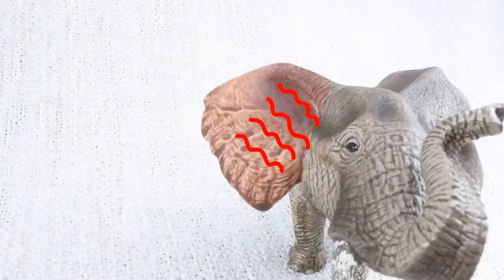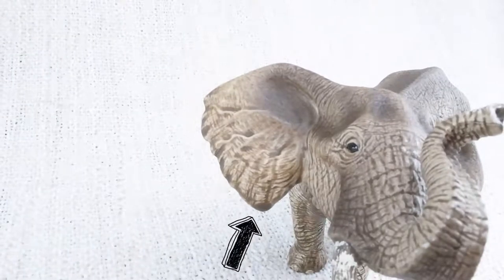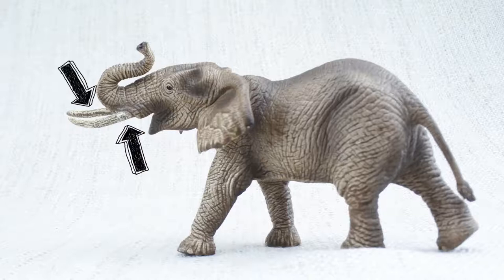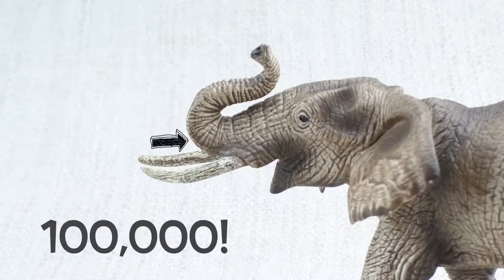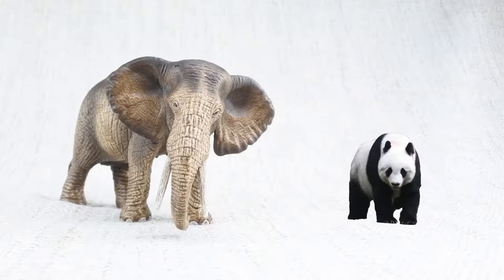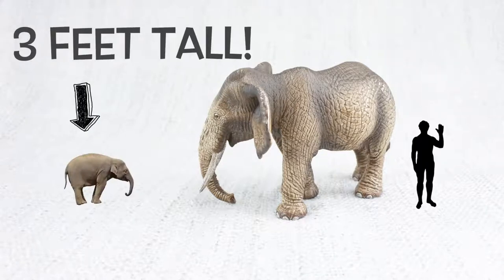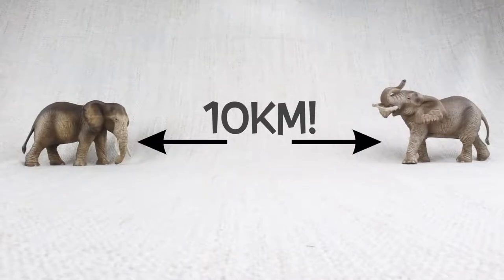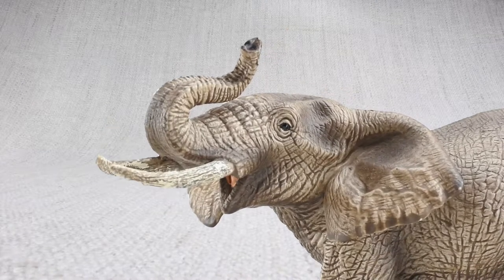ELEPHANT FACTS! Fun & Educational For Kids Best Animal Facts From Learning Toolkit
ELEPHANT FACTS!   Fun & Educational   For Kids   Best Animal Facts   From Learning Toolkit - Kids Play Button

Let's learn some fun facts about the African Elephant!

What do Elephants eat?
How big are Elephants?
How heavy are Elephants?
Can an Elephant jump?

African Elephant figures from Schleich and Kmart!